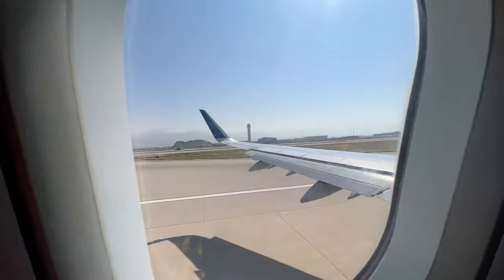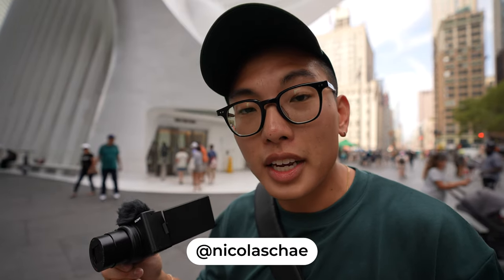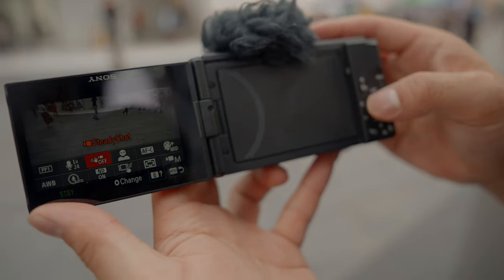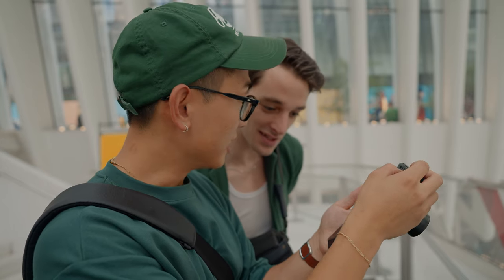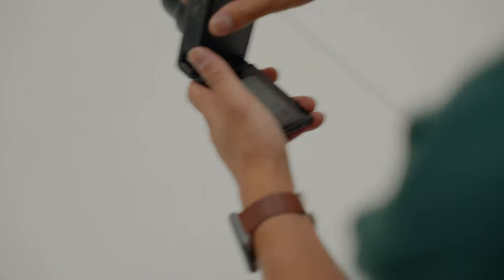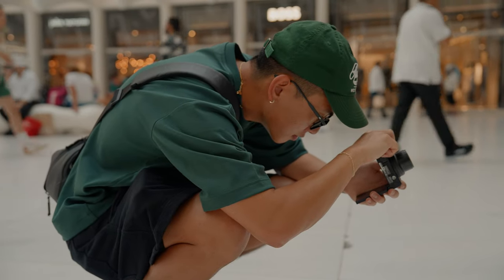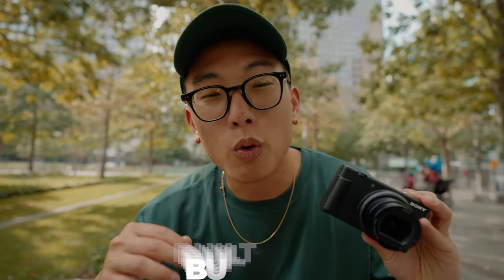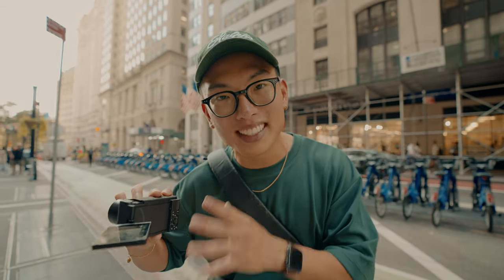How I Shot a Commercial With The ZV-1 II In 24 Hours!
Now you guys know how well I perform under time crunches with some tech tips; and for this campaign, we had less than 24 hours to get a commercial shot with the brand new Sony ZV-1 II, and let's just say... we got the job done 😎 Head to pick up one for yourself!